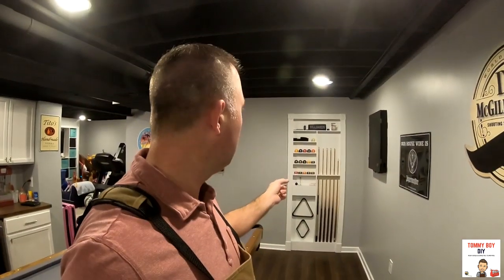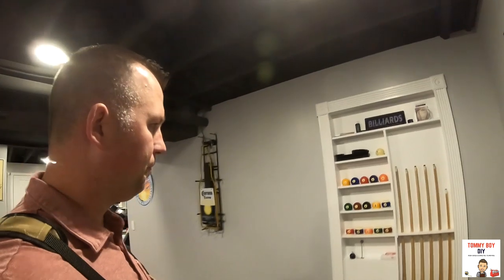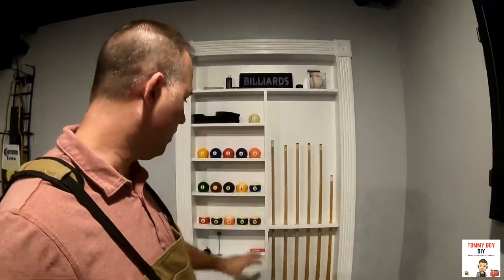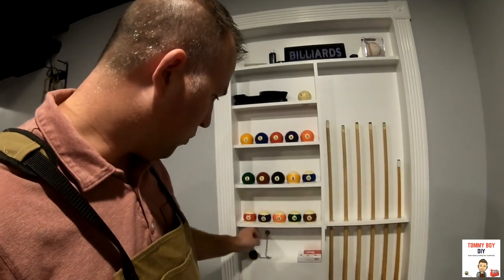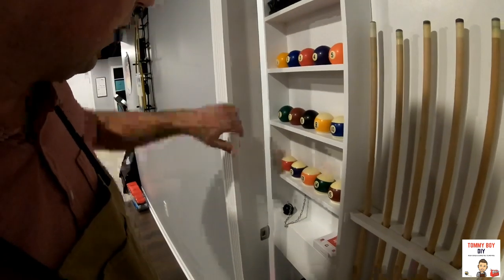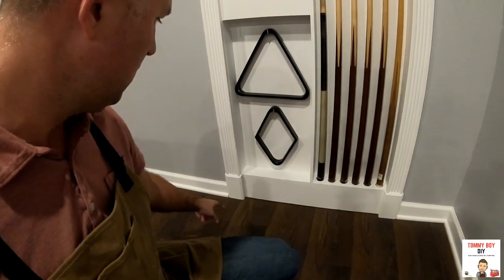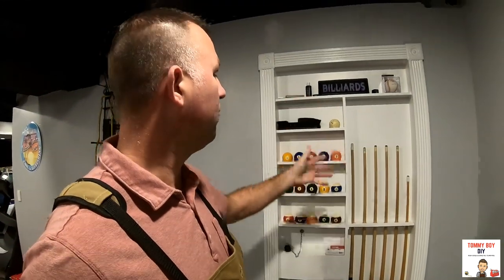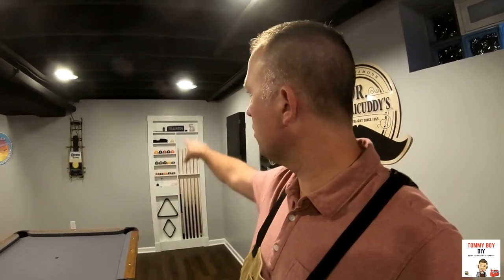Secret Door in your house - Simple setup using a standard door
Hey guys I'm back with a quick video talking about building a secret door. I wanted to discuss my pool cue rack secret door and explain how I came up with the idea. I also wanted to show you how simple it actually was because it's just a normal hollow core interior door underneath. I have much more projects coming and I'm currently filming the making of the horse race game. That video will be up soon and it's epic so stick around.